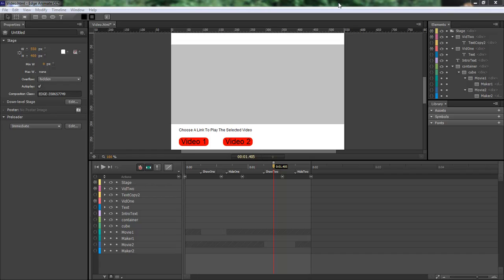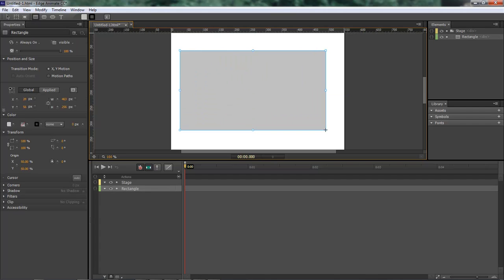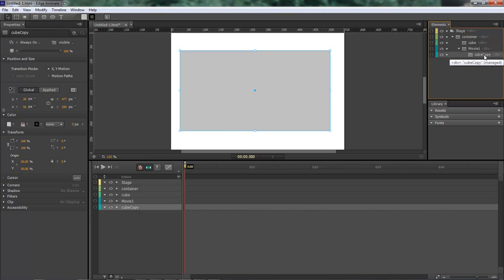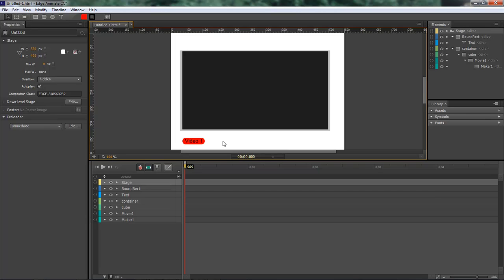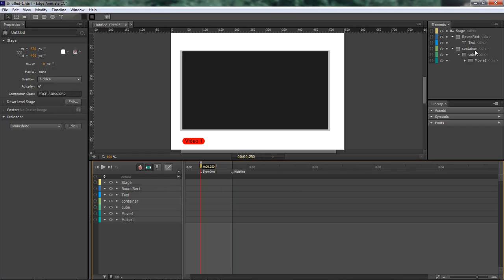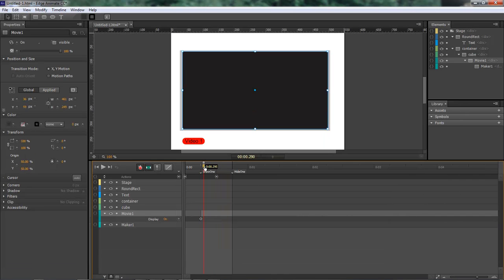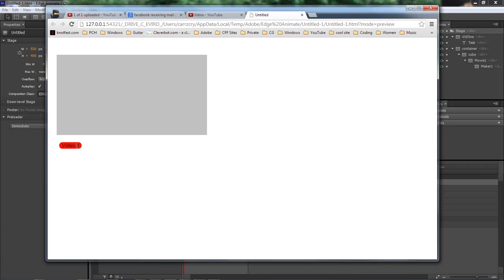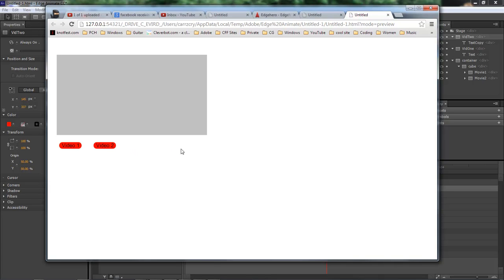Adobe Edge Animate - Lesson #3 - Edge Hero Video Player Links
In this lesson, we are using Edge Hero to add video's to our Edge Animate project.
This lesson will show you how to add linked video's to your project.
So that people can choose which video to display for their viewing pleasure.

Wayne Barron
Dark Effects Production